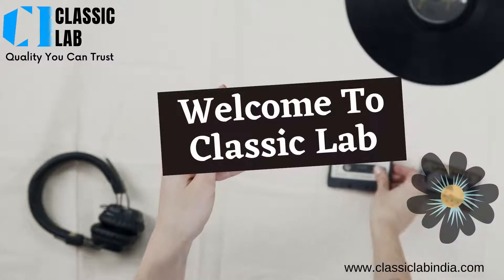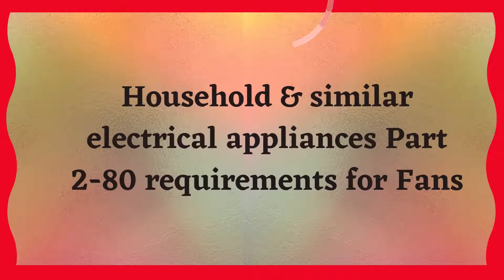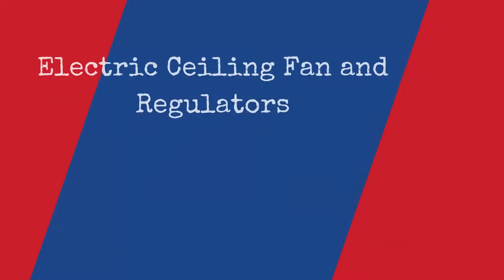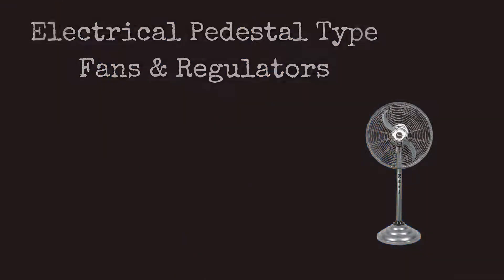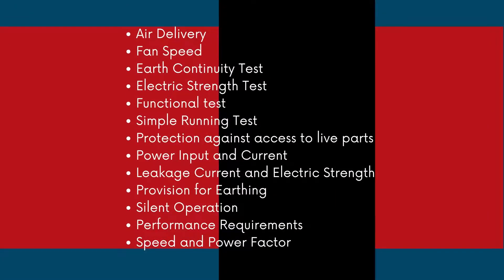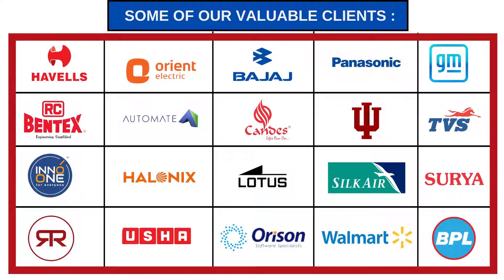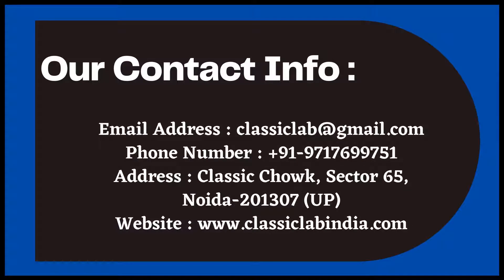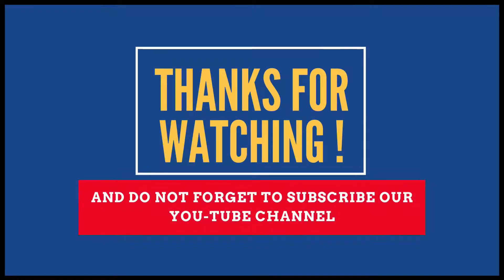Electric Ceiling Fan | Electric Table Fan | Hot Air Fan | Pedestal Type Fan | Ventilating Fans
Please also watch and provide your suggestions for any improvement